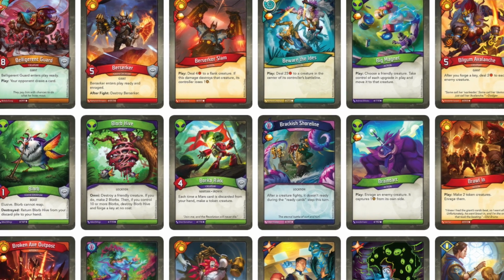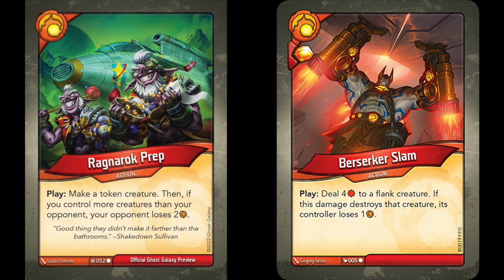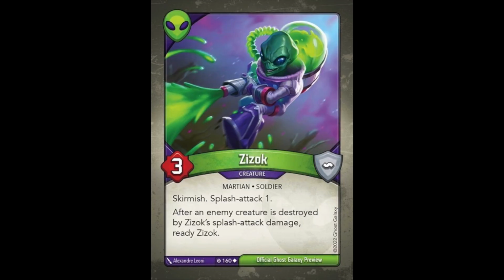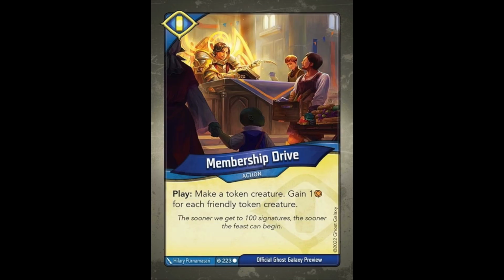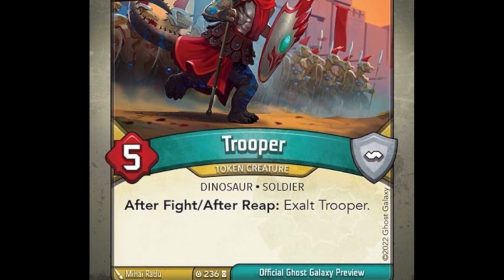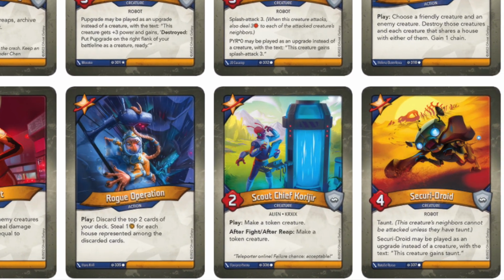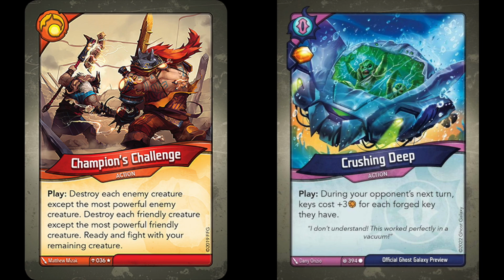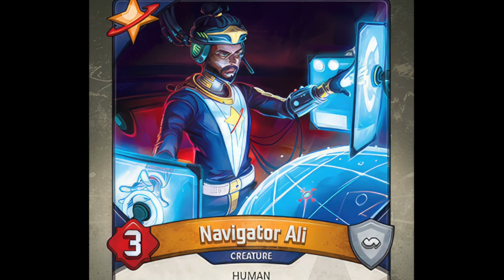300+ Games Later: My Thoughts on Winds of Exchange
Since its release, I've been playing LOTS of KeyForge Winds of Exchange, and I've been loving it! It's my favorite KeyForge set to date; I have lots of thoughts on it and the way plays, and I want to share my musings with you guys!